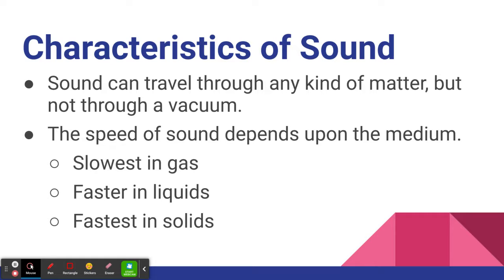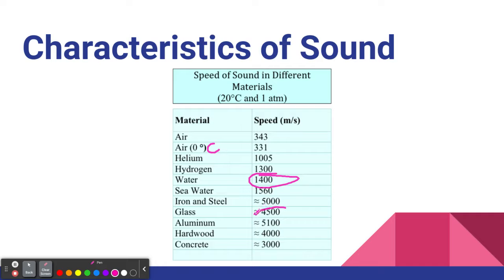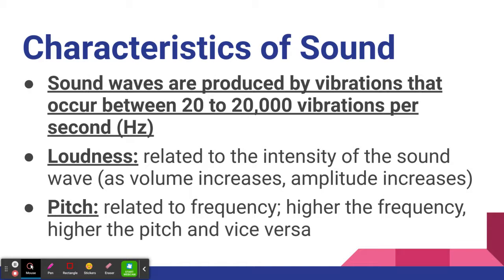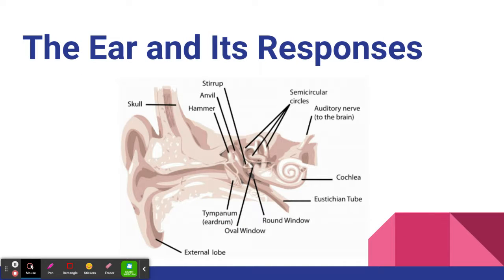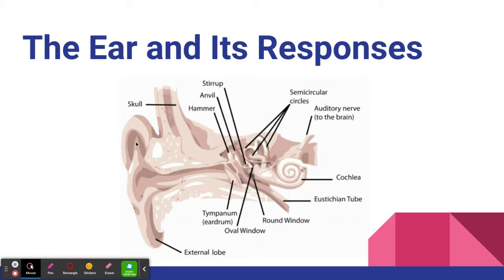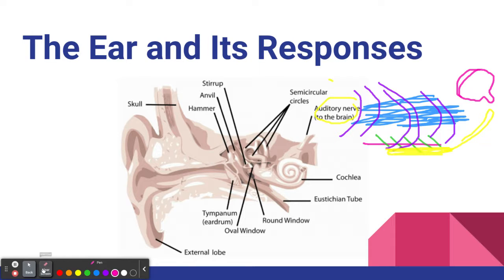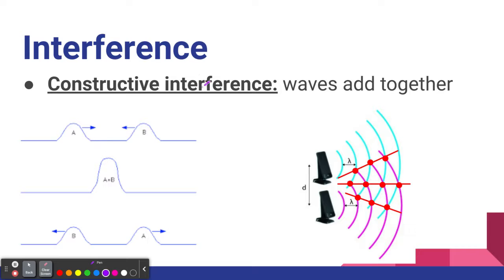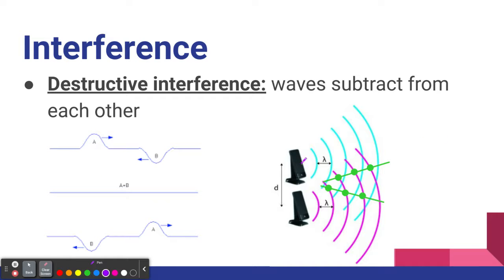Unit 7.2 Notes Sound Waves